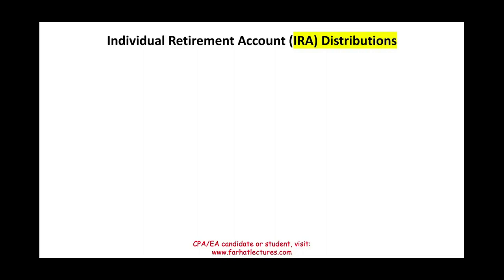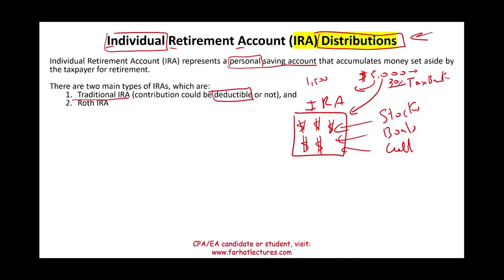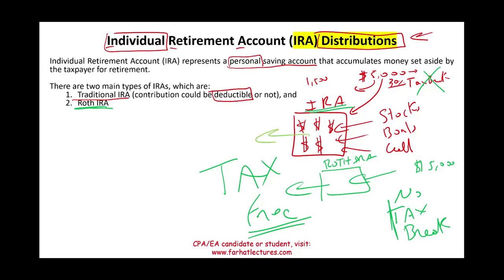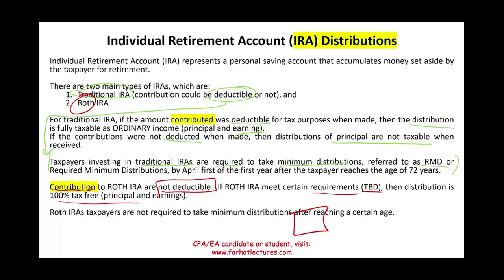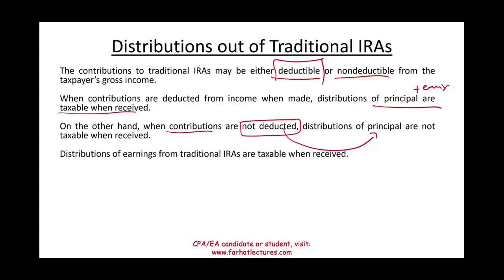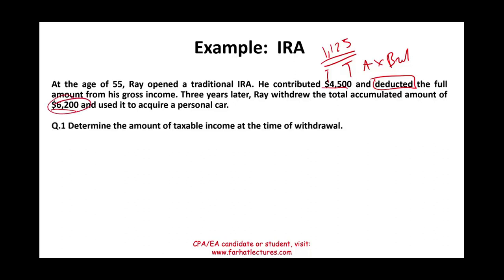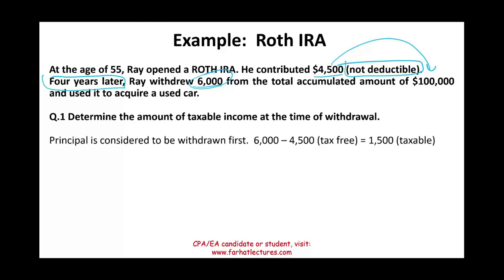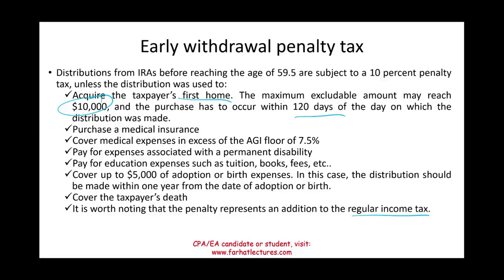Taxable (distribution) of Individual Retirement Account (IRA). CPA Exam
In this session, I discuss the taxability of individual retirement account as it relates to the CPA exam.